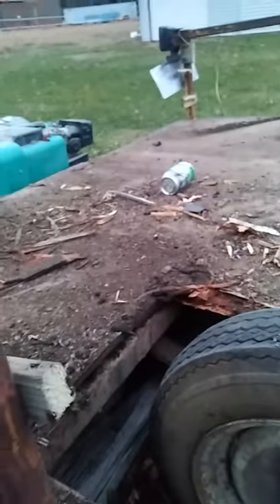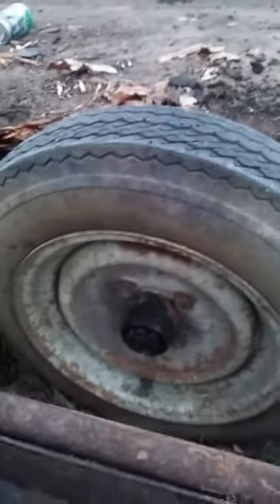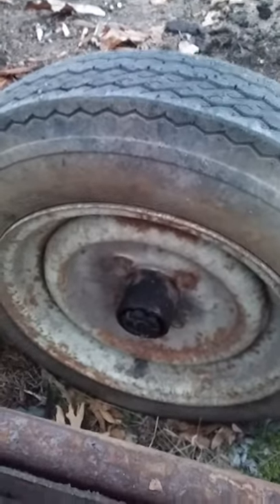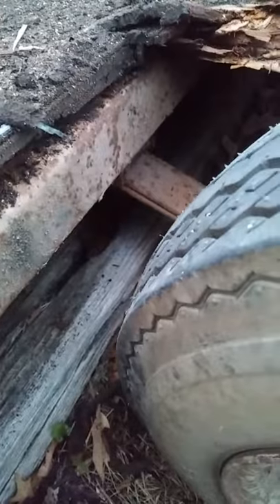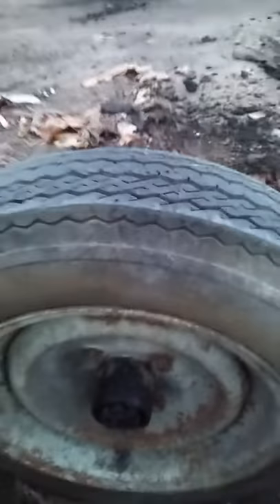Generator Trailer cont.